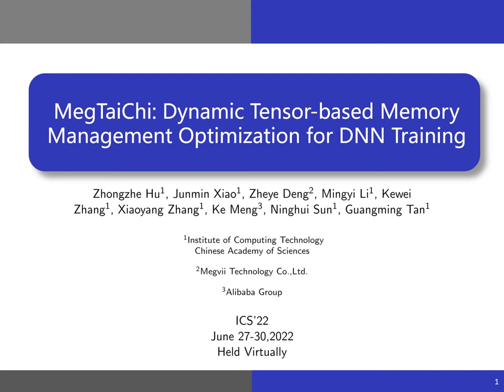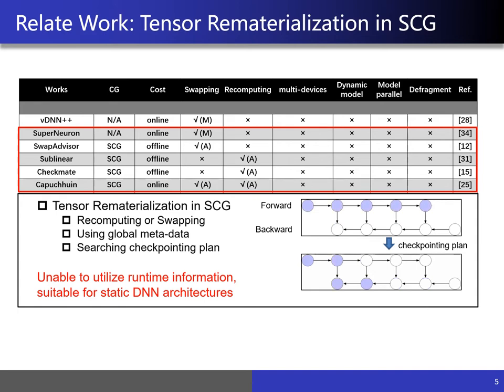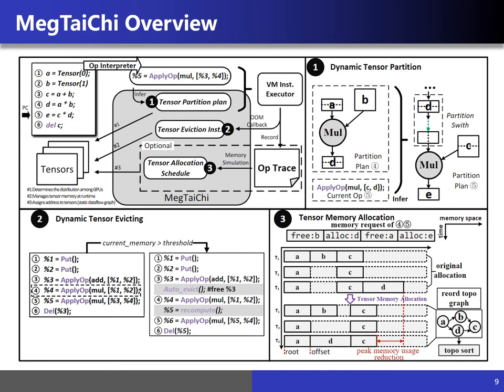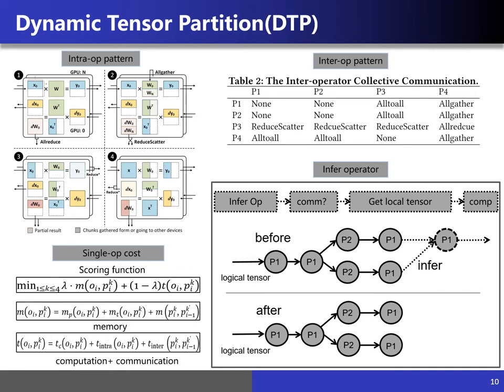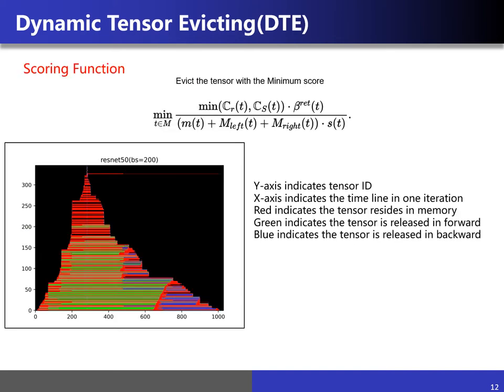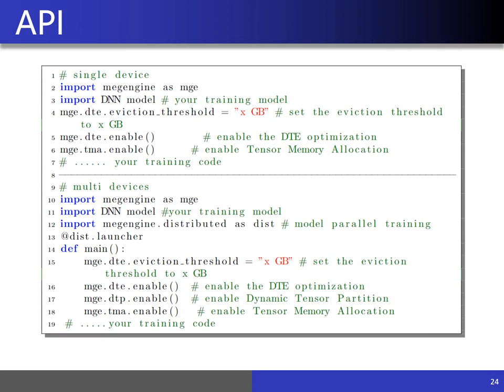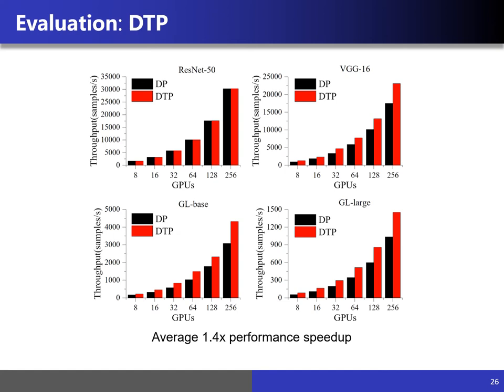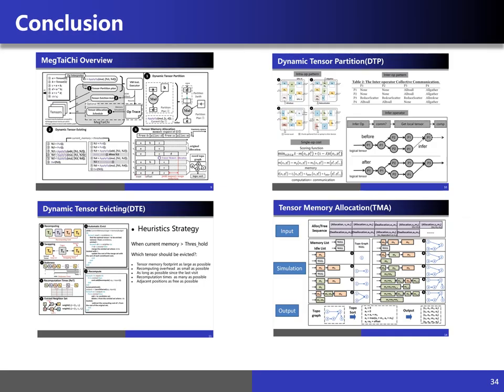MegTaiChi: Dynamic Tensor-based Memory Management Optimization for DNN Training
Zhongzhe Hu, Junmin Xiao, Zheye Deng, Mingyi Li, Kewei Zhang, Xiaoyang Zhang, Ke Meng, Ninghui Sun, Guangming Tan
Session 7: Memory Systems and Memory Management